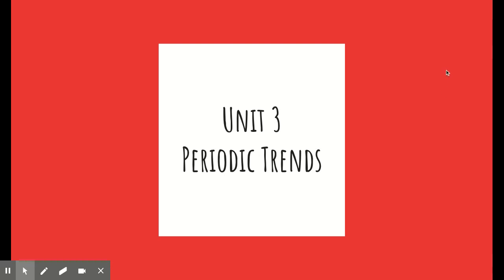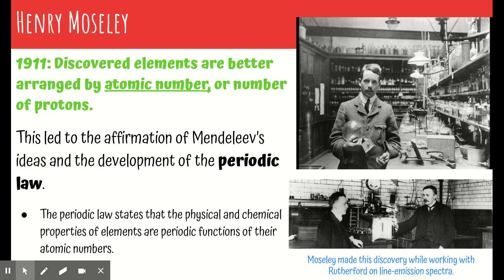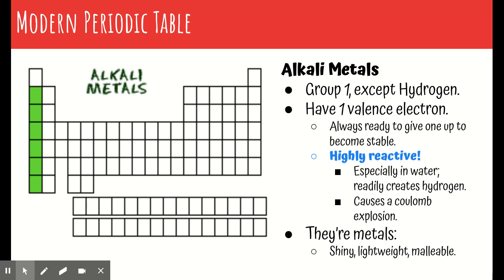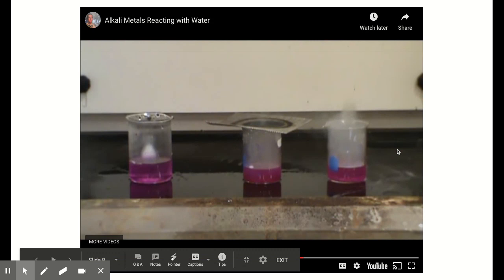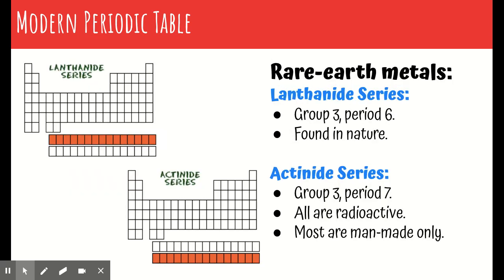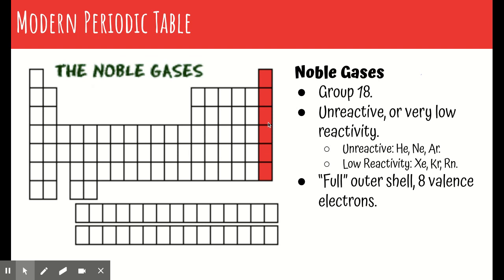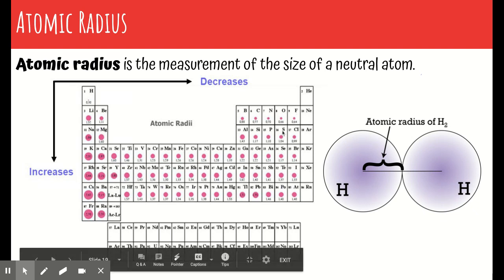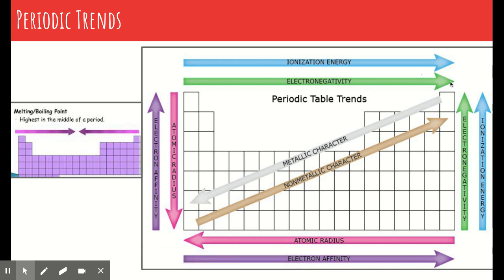Unit 3 Periodic Trends - Google Slides